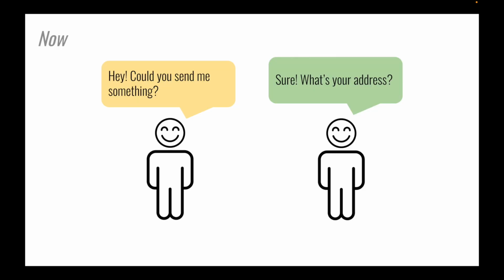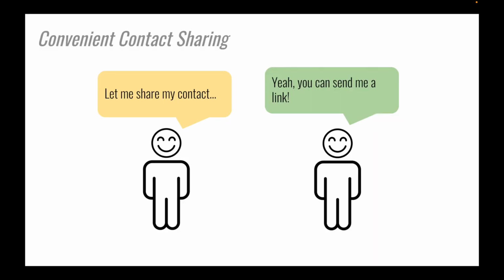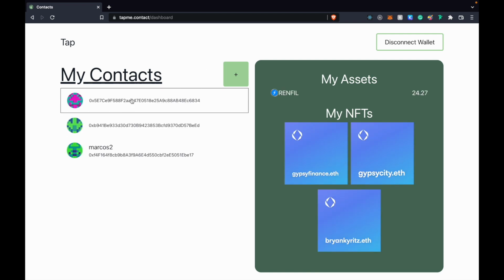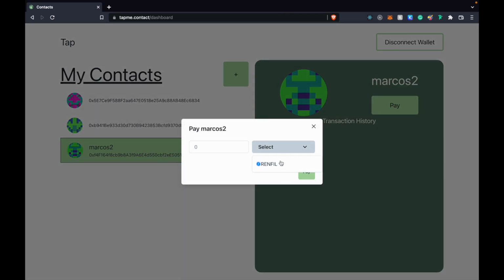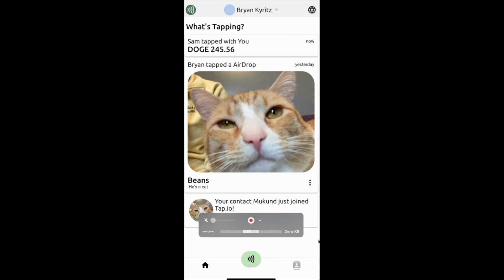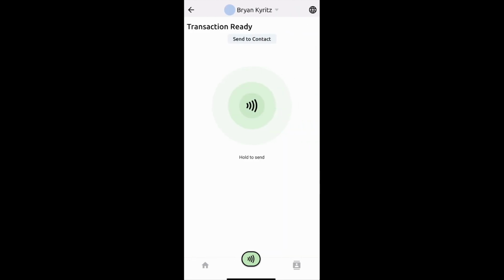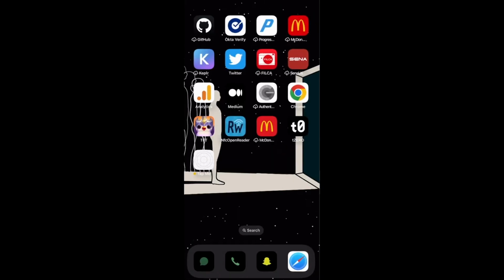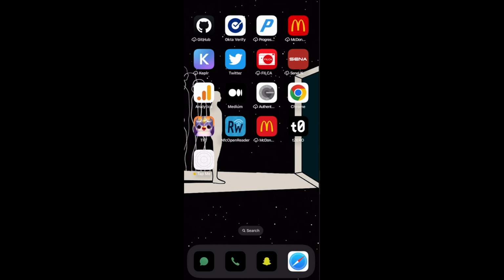Tap Contacts Presentation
Tap Contacts is a project designed to streamline the use of cryptocurrencies, NFT trading, and wallet signing for new and existing web3 users. Recognizing the challenges new users face in navigating the complexities of web3 wallets, the project introduces a more intuitive approach by integrating familiar technologies: NFC tap-to-pay and contact lists into the web3 experience. \n The initiative features the development of a React Native mobile application, which simplifies the onboarding process for new users through Web3Auth, and allows existing users to add their wallets via WalletConnect. This app enables users to conduct transactions directly from one phone to another using NFC technology, claim airdrops through NFC tags, and easily save contacts of acquaintances by phone tapping or sending a link, leveraging deep linking for a seamless experience for both parties involved.